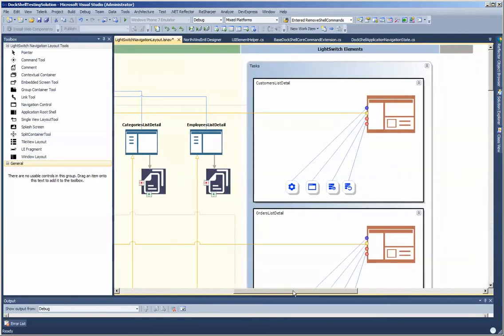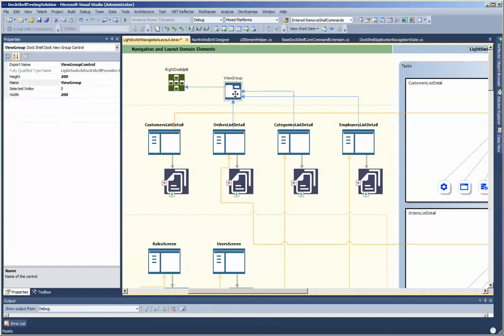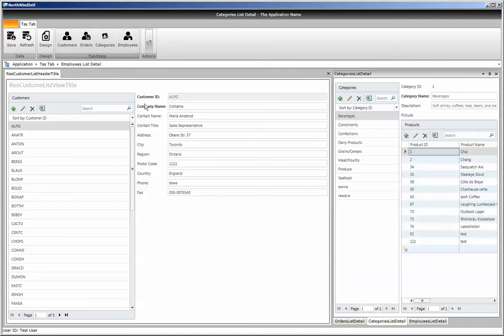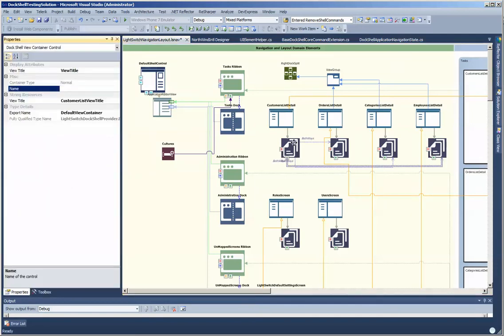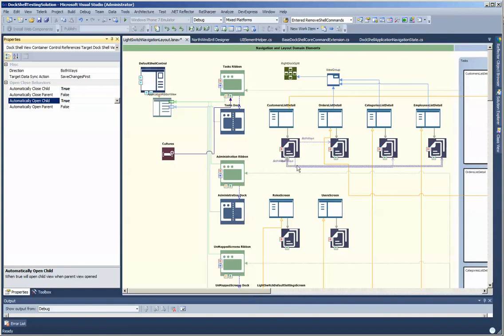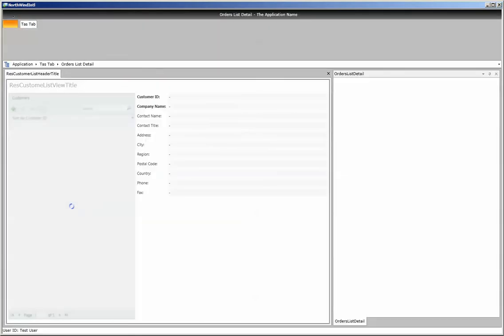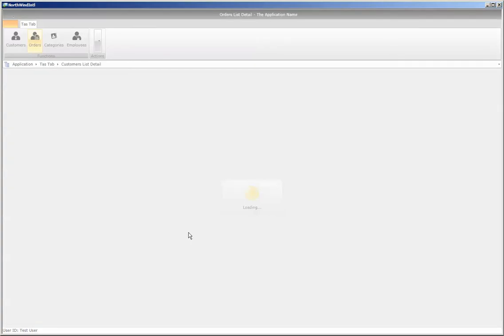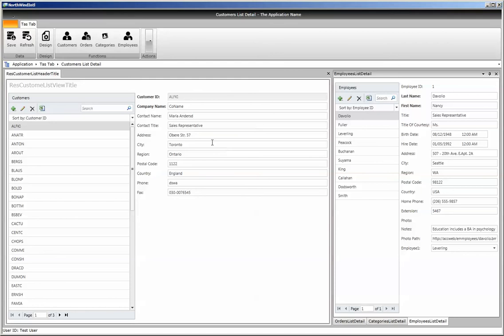Auto open and close relating LightSwitch Screens using Microsoft LightSwitch Shell Extension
In this video we see how we can link two or more LightSwitch screens together using the ViewSync feature in the Microsoft LightSwitch DockShell Shell Extension.  This feature allows the developer to open or close relating screens through modeling.
For more information on DockShell, please visit our web